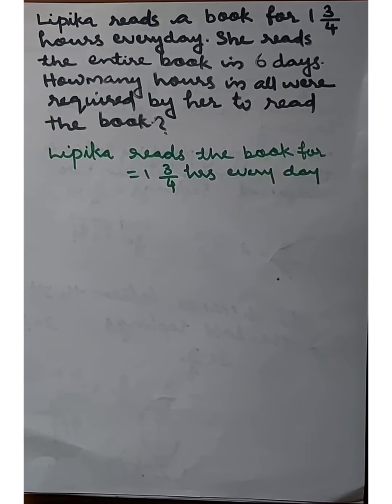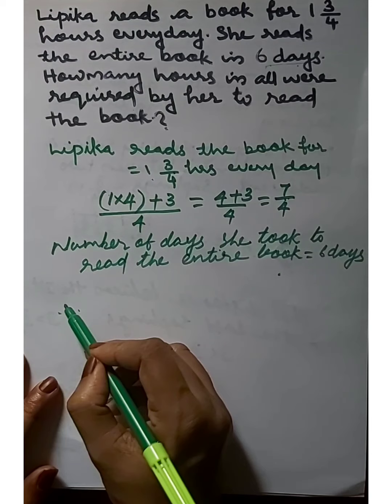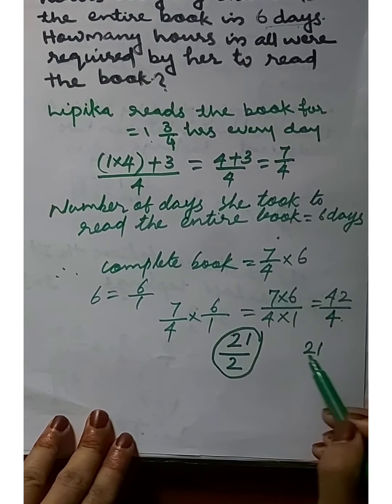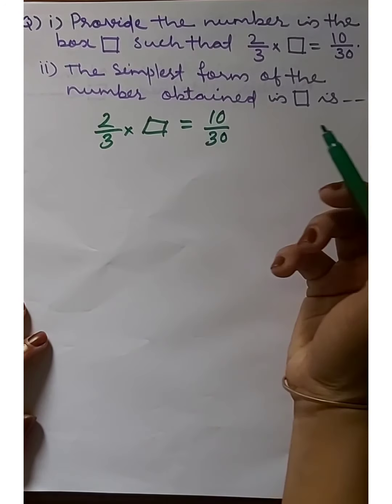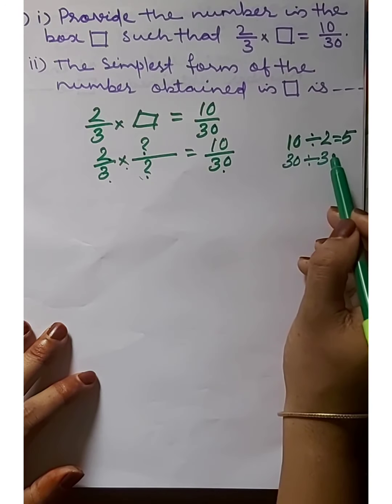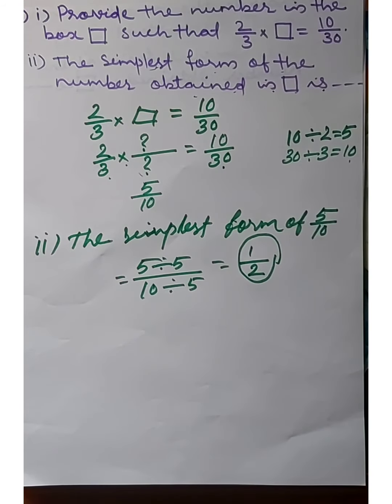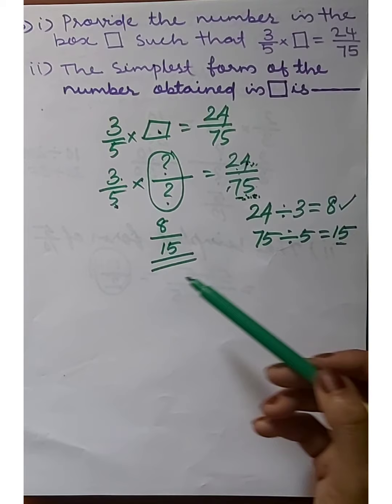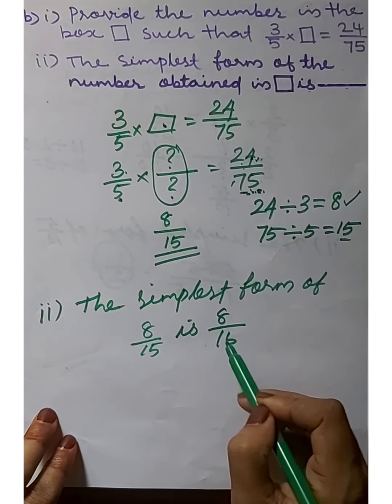class-7 exercise 2.3 Q6 & Q8